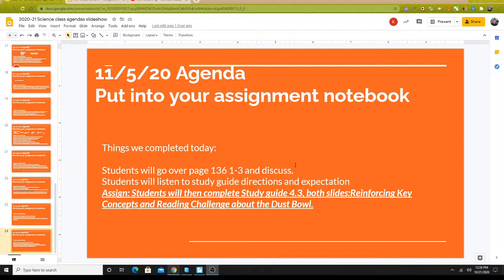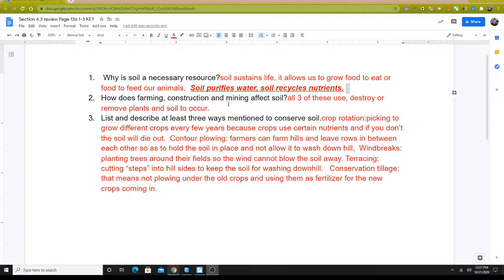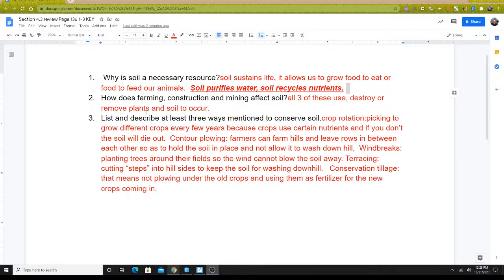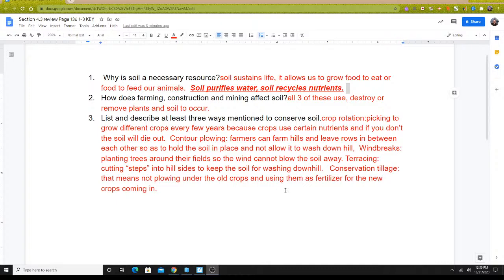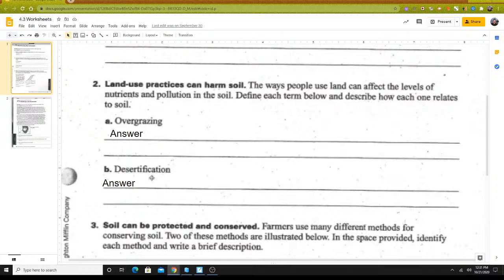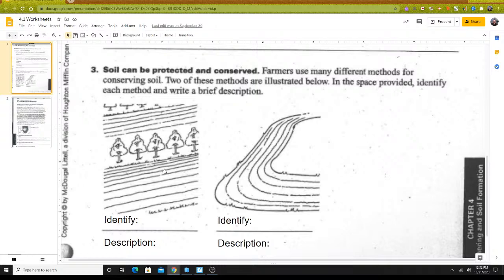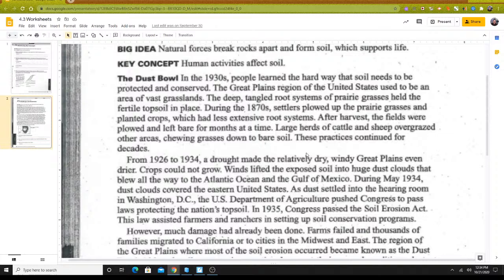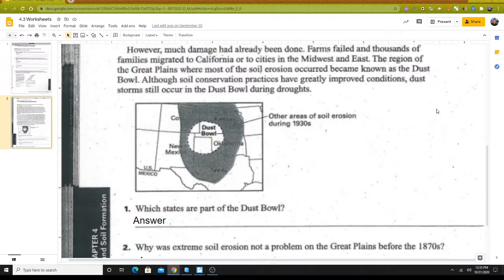Jeffrey Johnson Live Stream